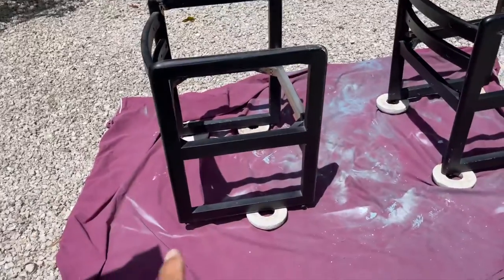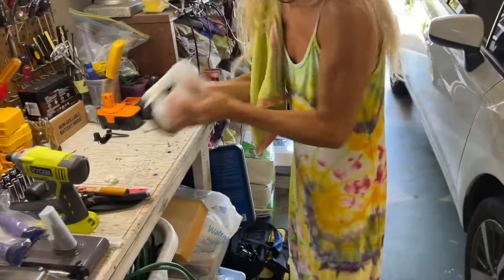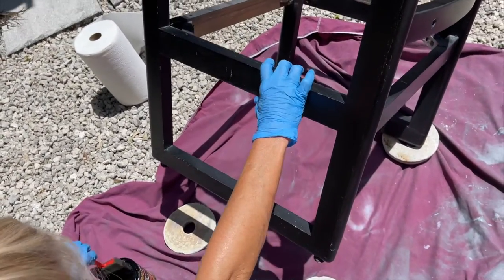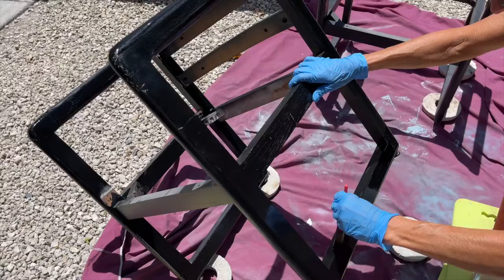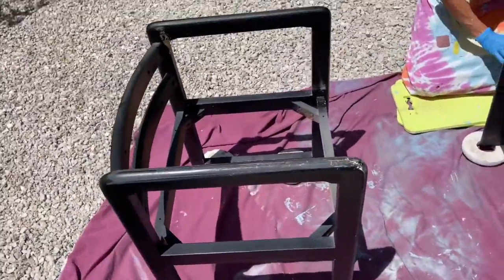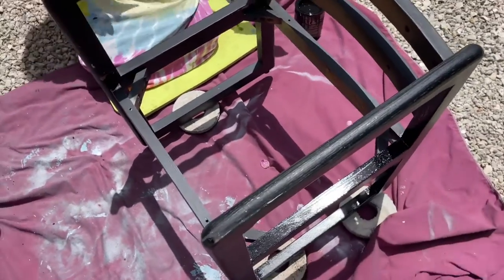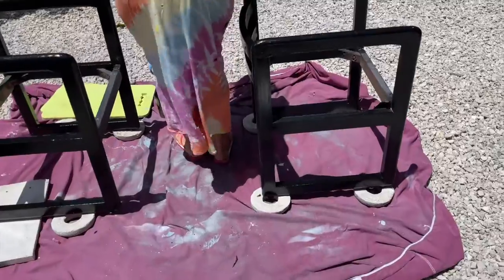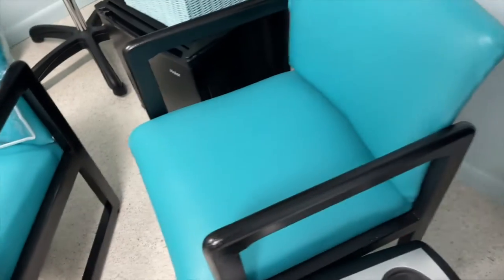How to paint chairs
How to paint chairs. My girlfriend is an excellent painter!